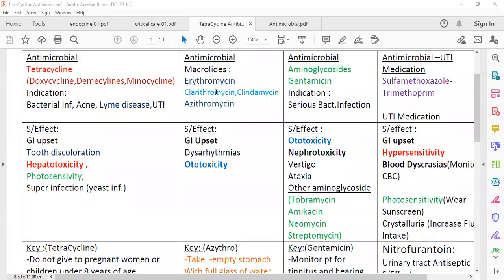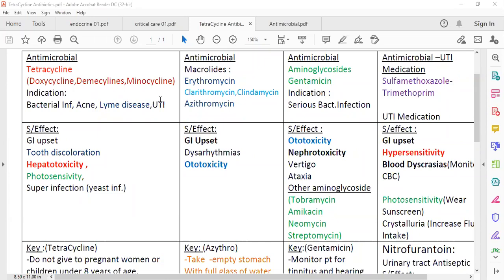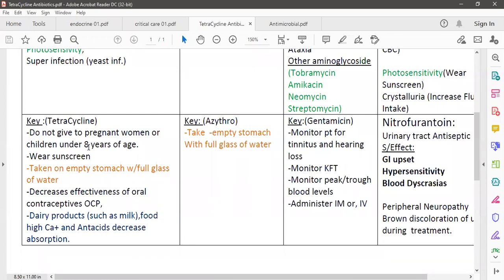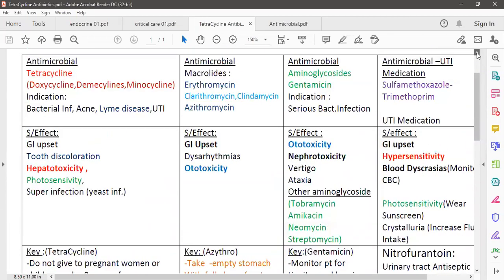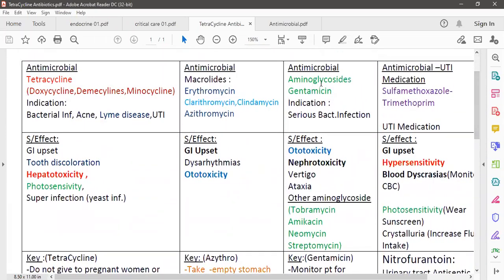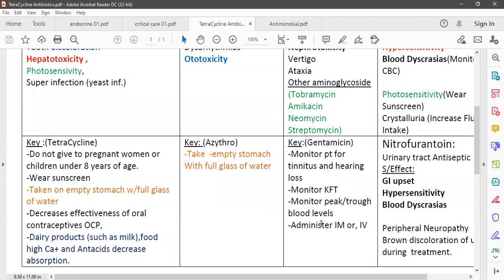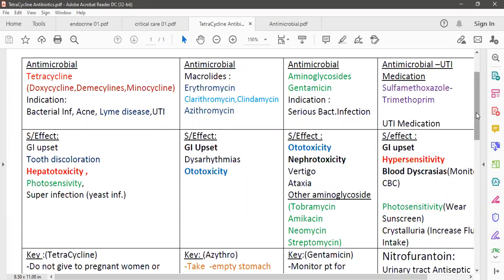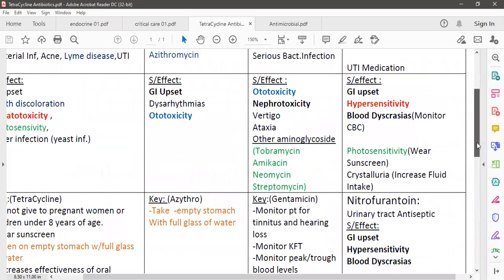Pharmacology Antibiotics Part 1 NCLEX 2021 REVIEW Nursing tips for Antibiotics Nursing RN PN NCLEX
Pharmacology Antibiotics Part 1 NCLEX 2021 REVIEW Pharmacology - NCLEX tips for Antibiotics nursing RN PN NCLEX